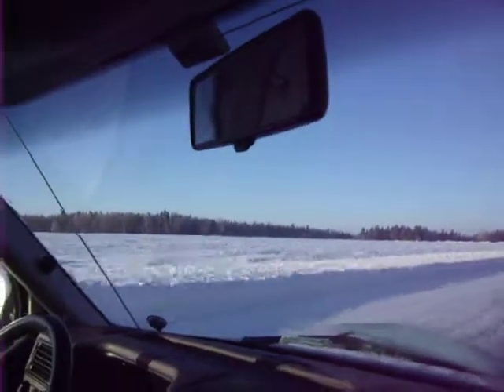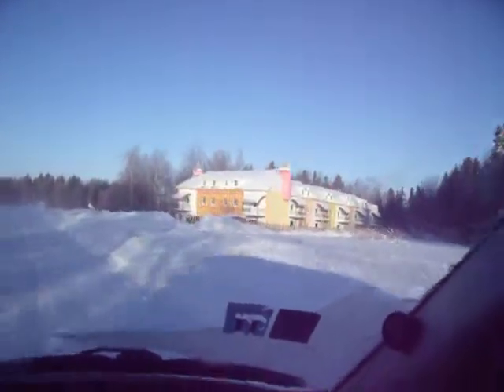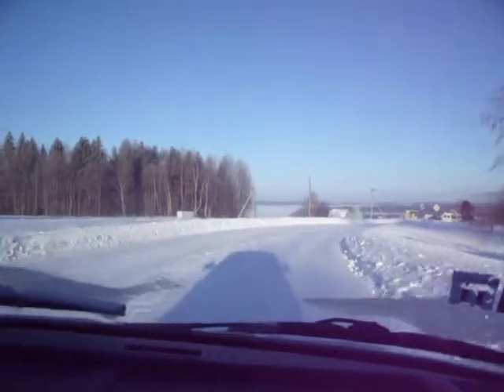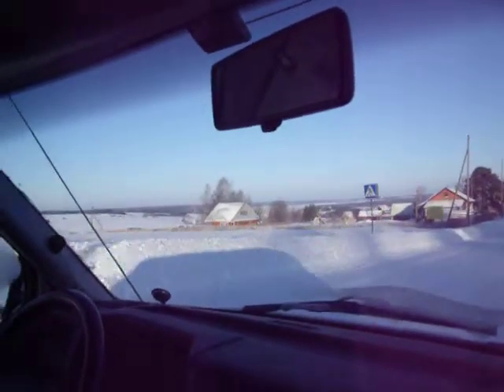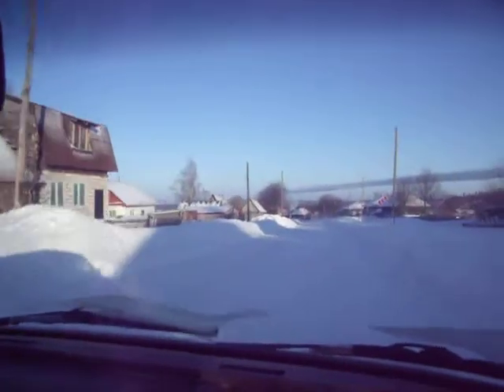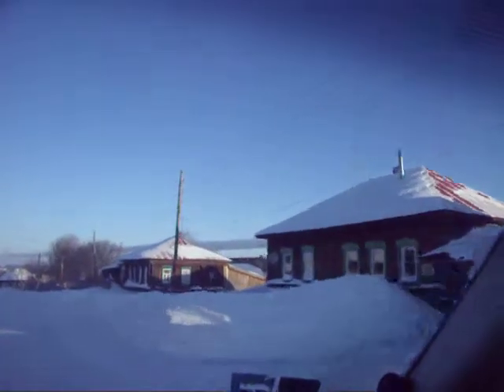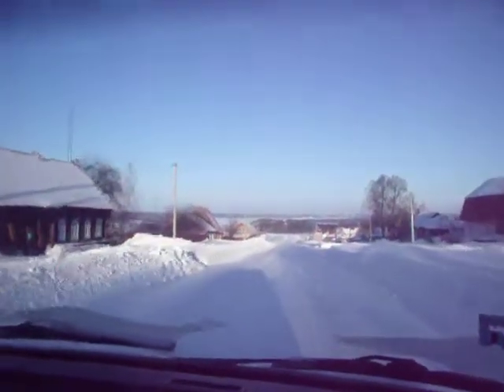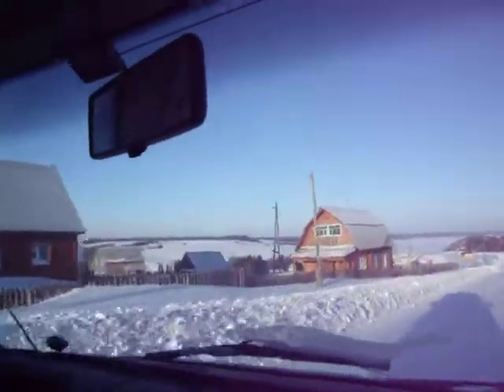Driving to 18th Century Village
Video from my trip to Perm' Russia over CHRISTmas break 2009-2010